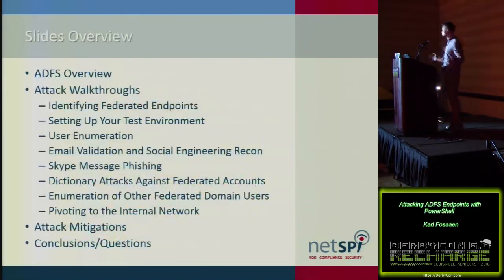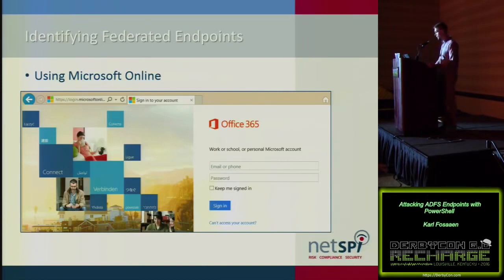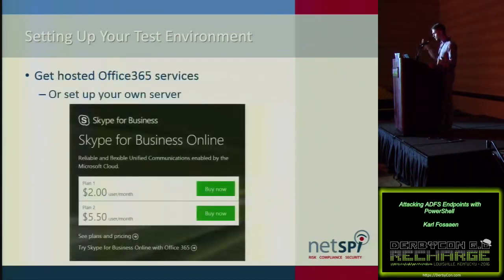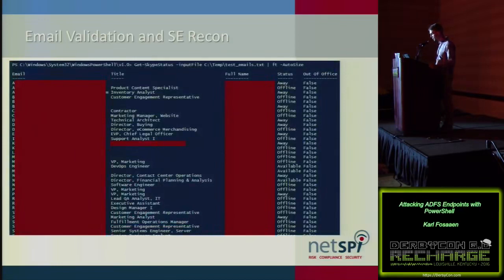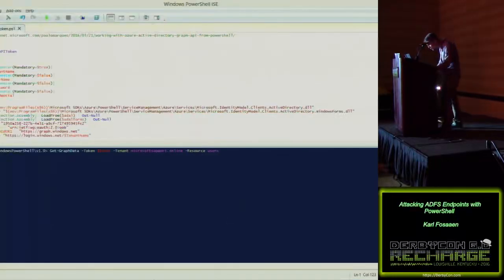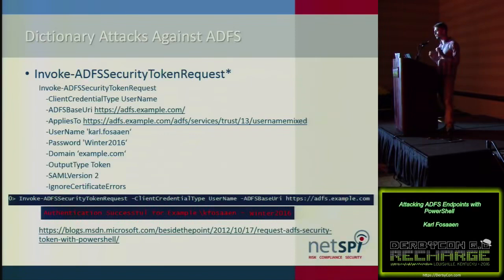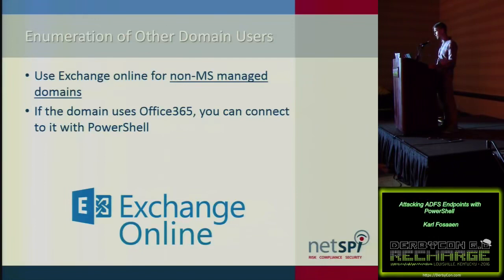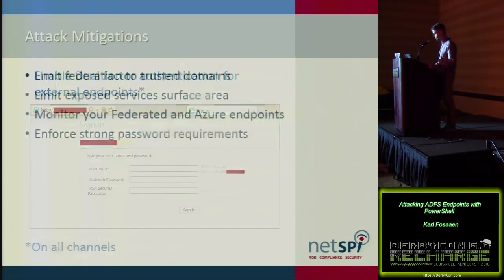118 Attacking ADFS Endpoints with PowerShell Karl Fosaaen DerbyCon 6